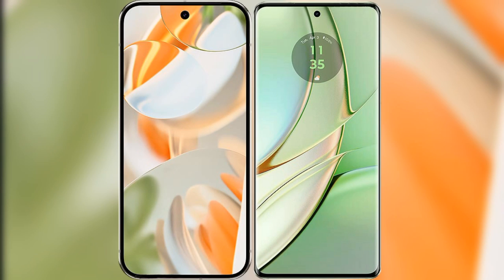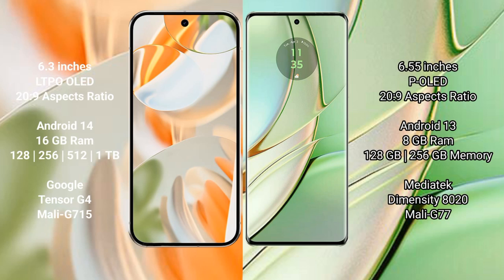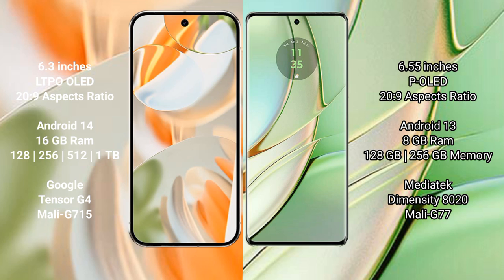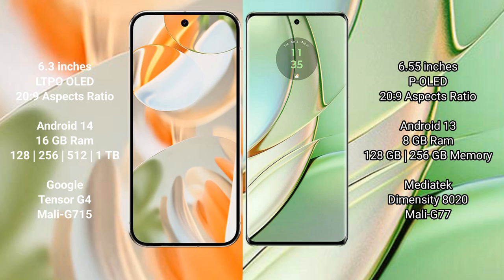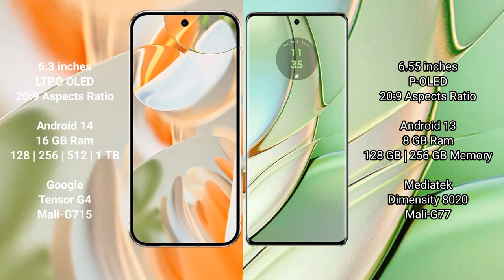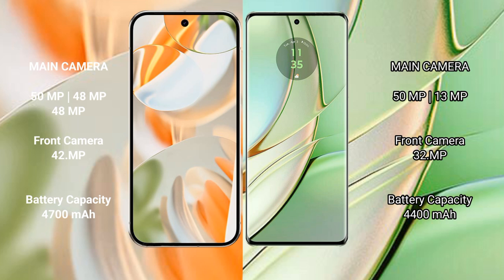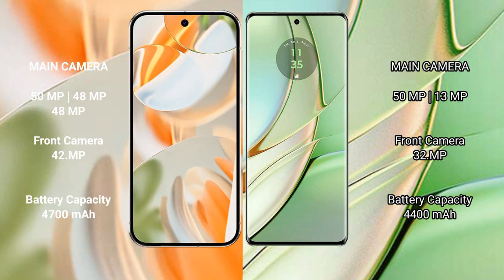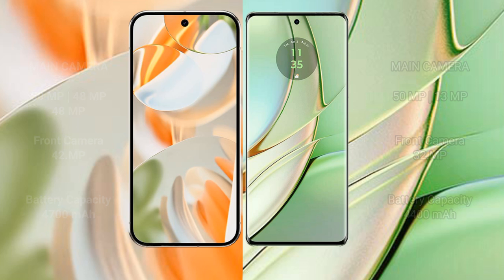Google Pixel 9 Pro vs Motorola Edge 40 Review